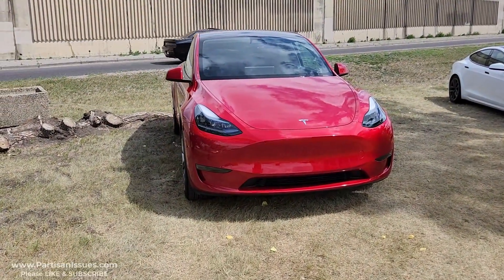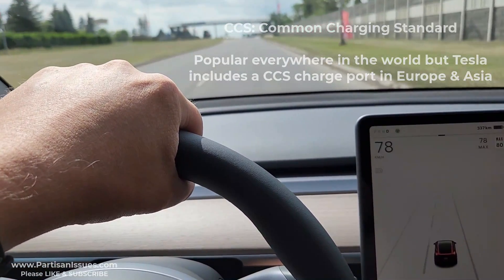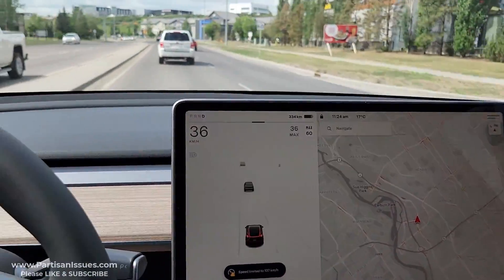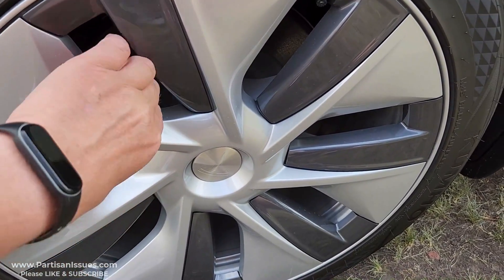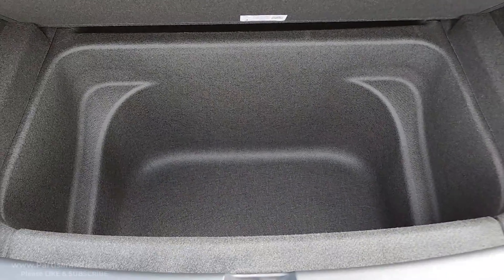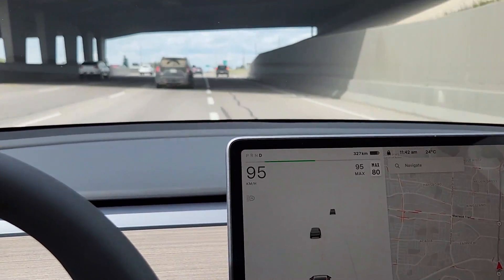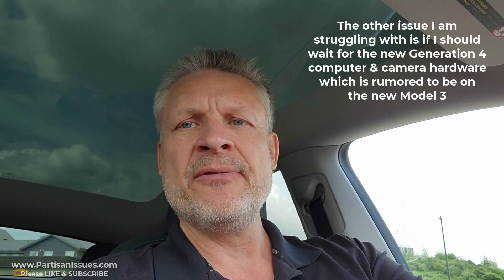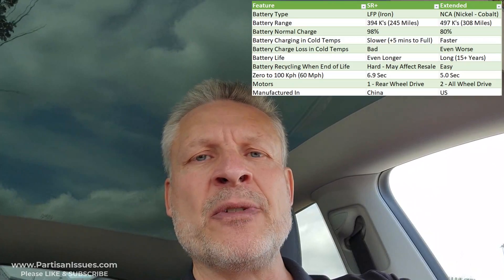*NEW In Canada - US Next* Cheapest Tesla Model Y RWD SR Ever - Made in China - First Drive & Review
In this video we explore the new Chinese made Tesla Model Y standard range plus which has a 300 Mile 400 kilometer range LFP battery and a single motor for a rear wheel drive only.

We explained the pros and cons of lithium-ion phosphate batteries including how difficult it is to recycle them even though they are better for the environment during their initial manufacturing because they don't contain any cobalt.

0:00 Introduction
0:10 Tesla Model Y RWD LFP Acceleration
0:30 Whats The Difference Between the RWD Model Y and Model Y Long Range
2:25 RWD Model Y Inside and Out
4:01 RWD Model Y vs Model 3
5:32 Problems with LFP Batteries
6:28 RWD Model Y Review
7:33 Outro